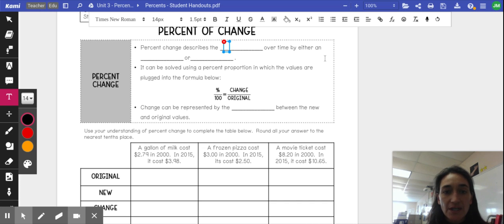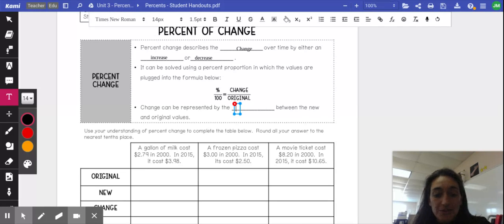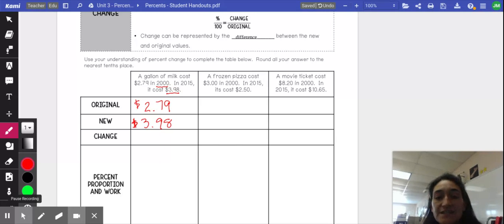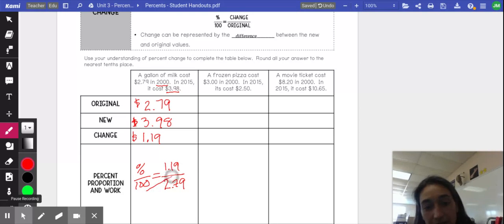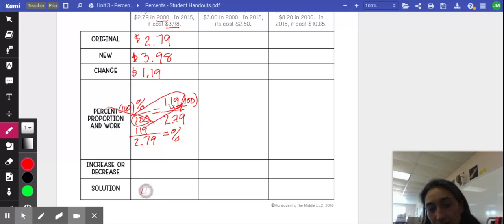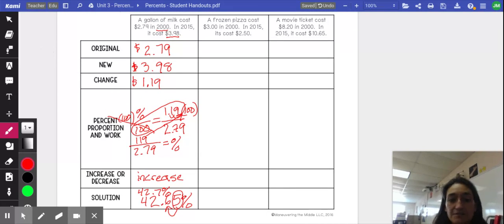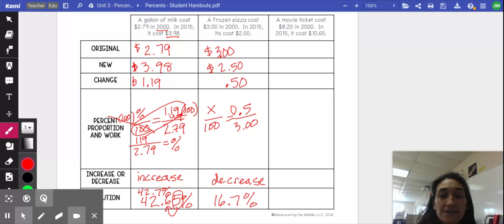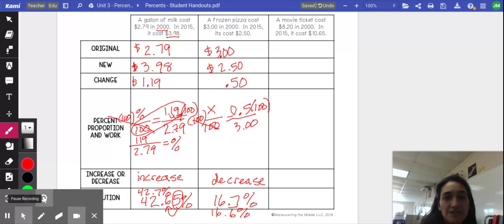Percents - Student Handouts.pdf